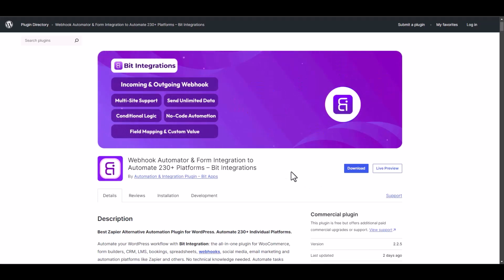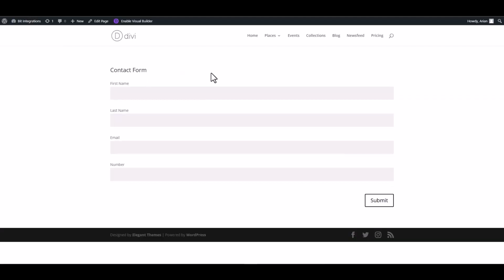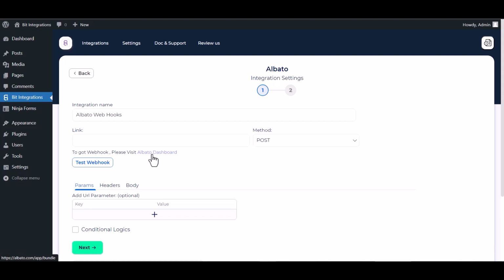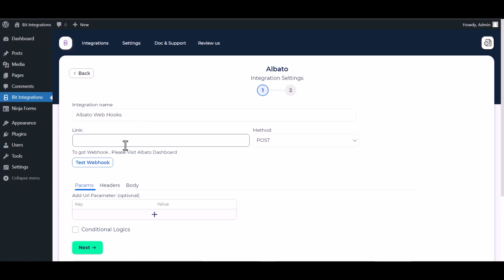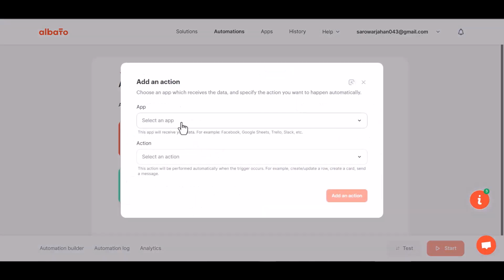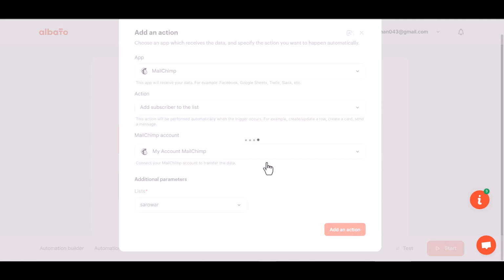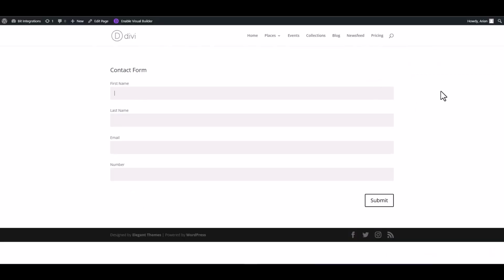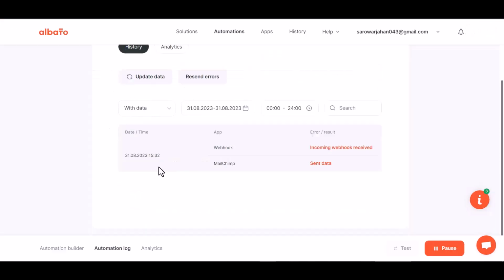Integrating Divi Form Builder with Albato | Step-by-Step Tutorial | Bit Integrations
🔗 Ready to streamline your data syncing process? Join us on our YouTube channel for a comprehensive tutorial where we unveil the seamless integration of Divi Form Builder with Albato, a powerful data synchronization platform. Learn how to effortlessly connect these two tools using the Bit Integrations WordPress plugin.

Follow along as we guide you through the step-by-step process of integrating Divi Form Builder with Albato, enabling you to synchronize your form data efficiently. Say goodbye to manual data transfers and welcome automated workflows for improved efficiency in managing and syncing your data across platforms.

Key Highlights:
✅ In-depth walkthrough for integrating Divi Form Builder with Albato using Bit Integrations for WordPress.
✅ Leverage data synchronization to enhance your workflow with Divi Form Builder and Albato.

Whether you're a business owner, marketer, or communication enthusiast, this integration empowers you to seamlessly merge Divi Form Builder with Albato. Watch now to revolutionize your communication efforts!